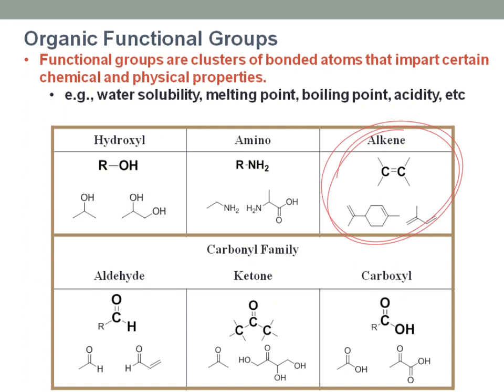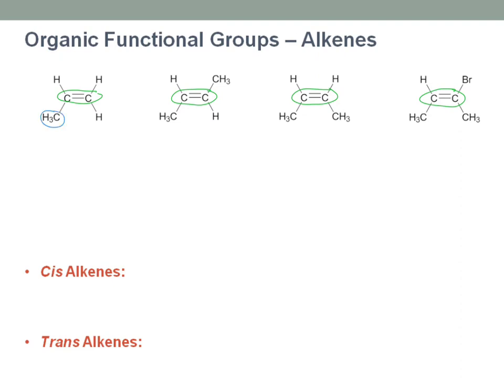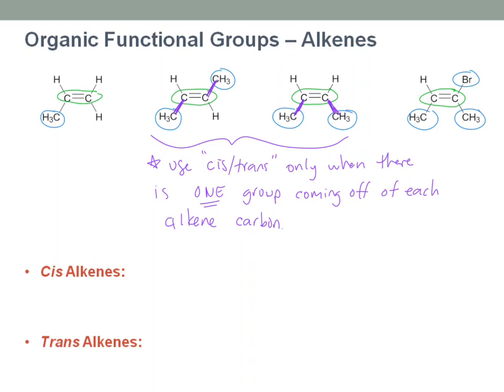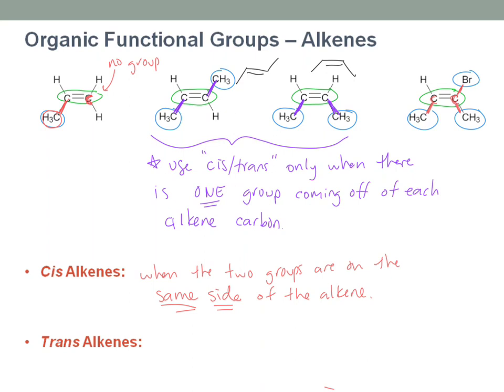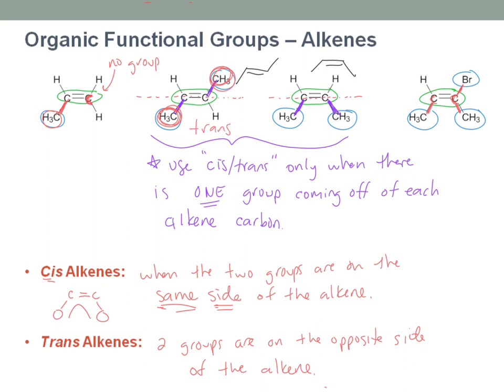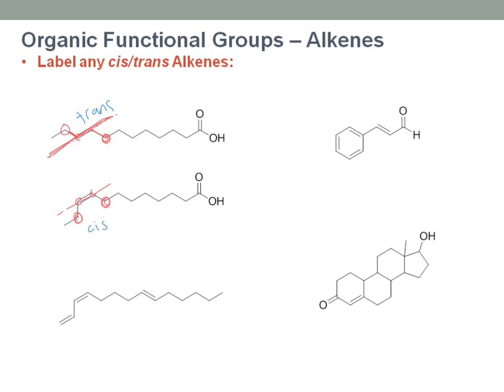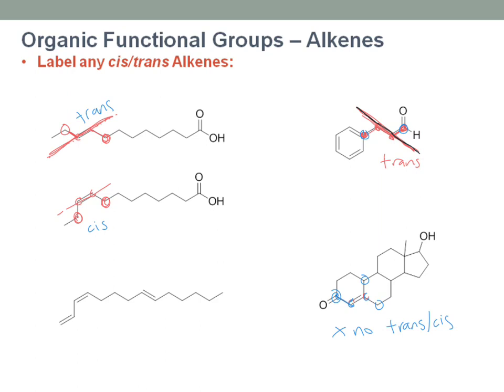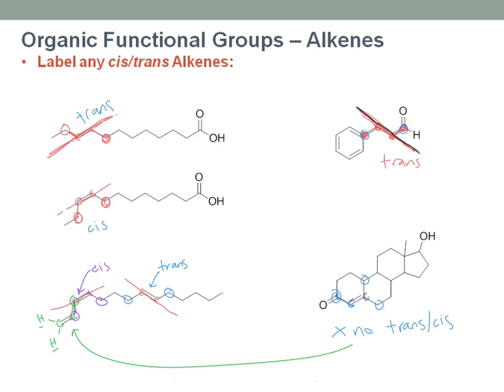Identifying Organic Functional Groups - Part 3: Cis and Trans Alkenes